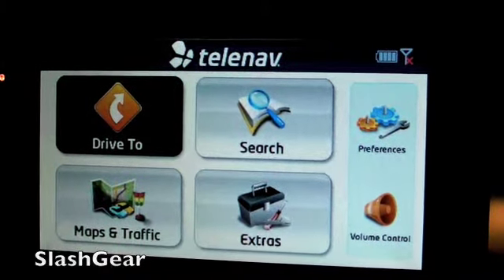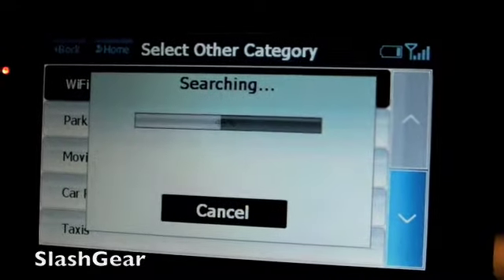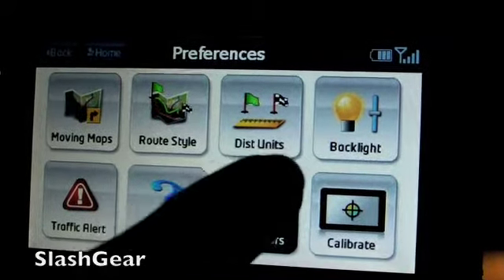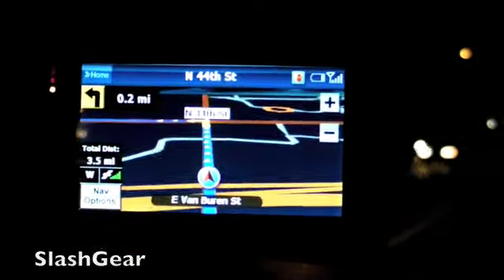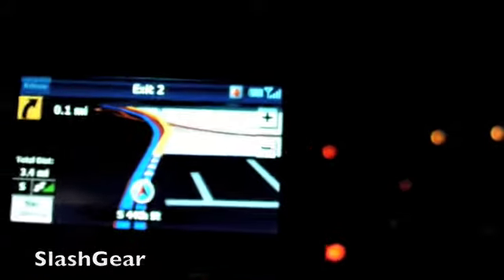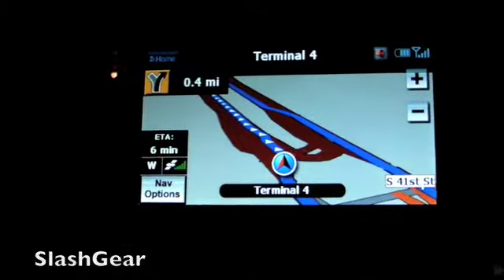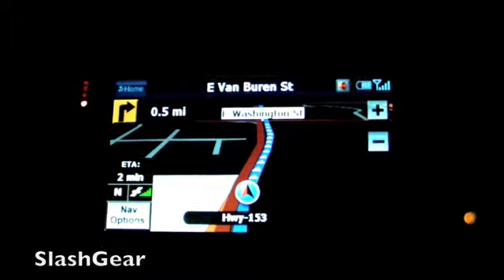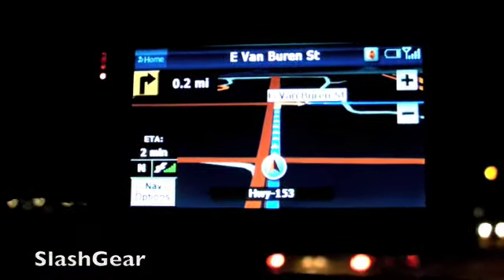Telenav Shotgun demo and hands-on